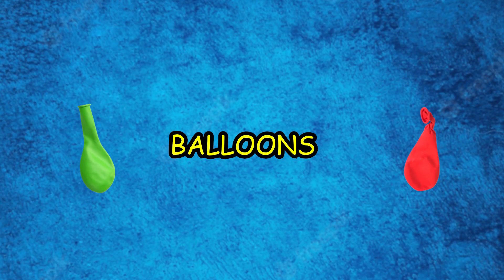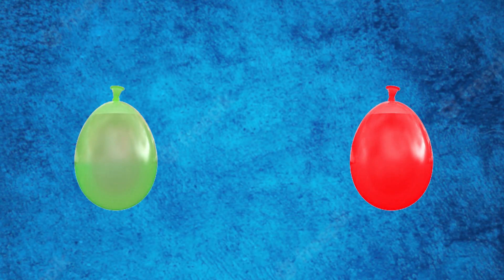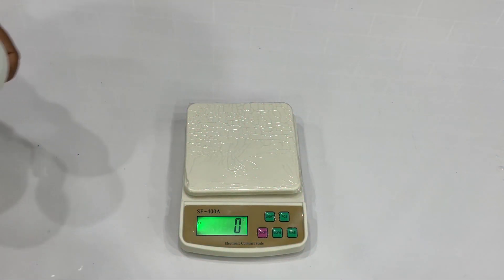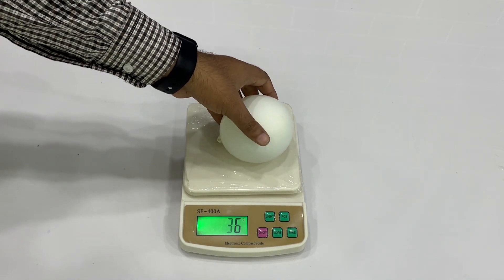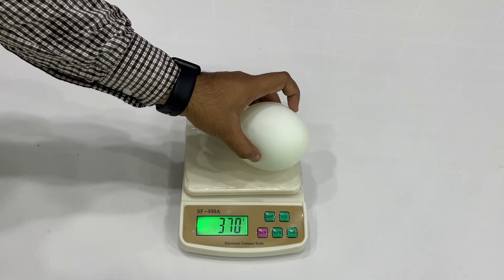Galileo's law of free fall | Balloons filled with water | SolutionInn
Galileo’s law of free-fall states that " All bodies fall with the same acceleration, regardless of mass, in the absence of air resistance." We tested this with the help of an experiment. Drop 2 balloons of different masses from a height, and note their weights before dropping them. We noticed that both the balloons hit the ground at the same time, even one is heavier than the other.